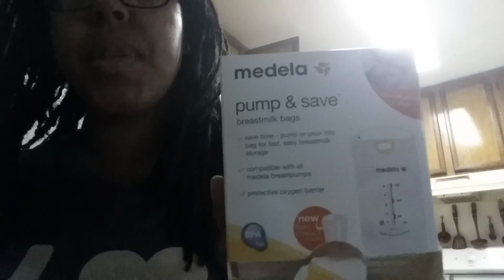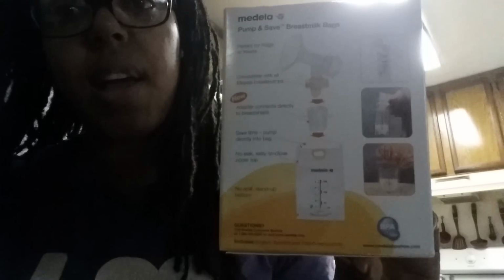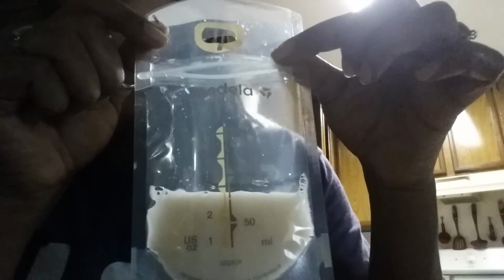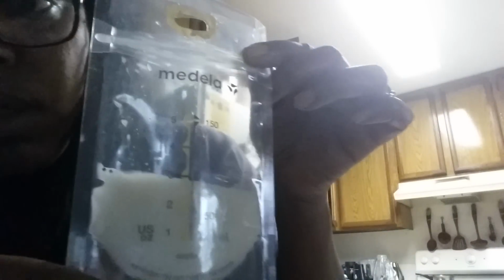4 MIN Hand Expression TUTORIAL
This is a spontaneous tutorial of how to hand express breast milk. I expressed 3 oz in 4 min! I am always on the go, so here I show my method and my thoughts.

Updated‼️ The tutorial has been blurred out to help deter views from those who will sexualize this content💯

OR

if you're having trouble joining, DM to verify your profile and get access to the 90 min workshop plus Q&A for only $17

This is a great resource for parents and providers.